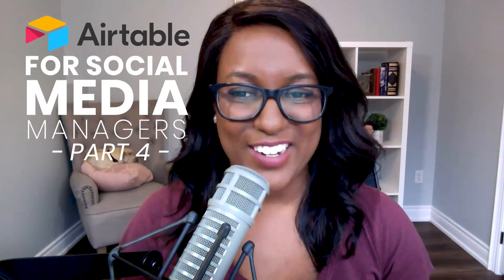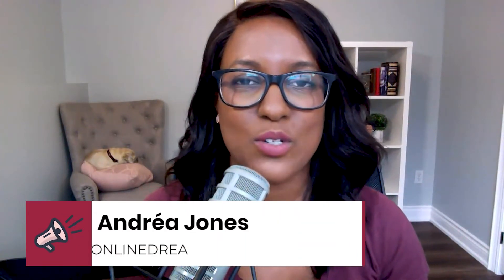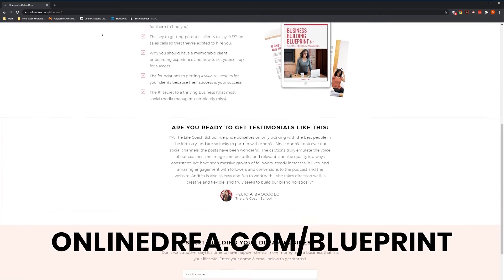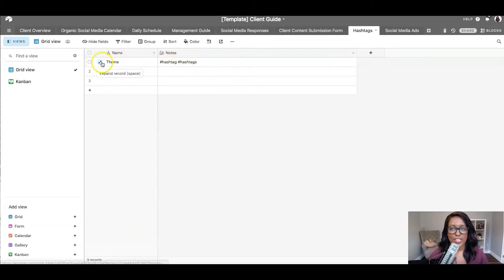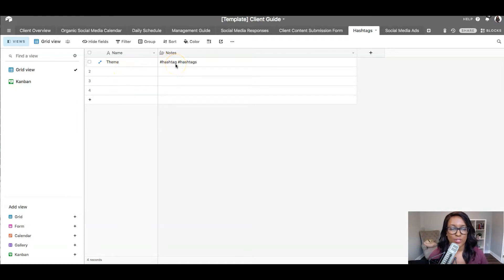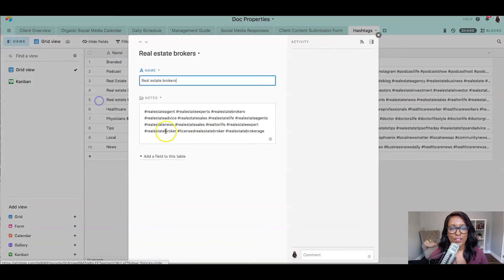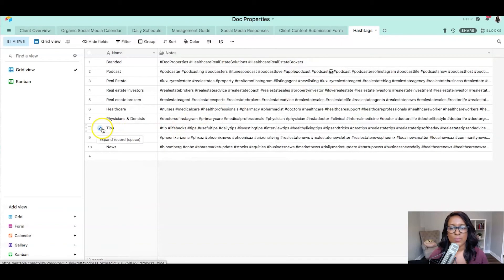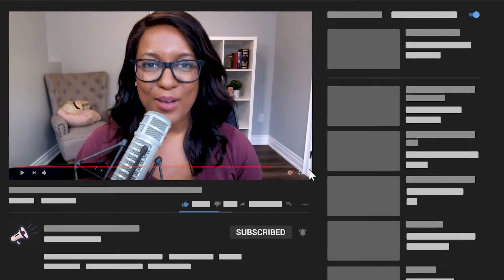How Social Media Managers Use AirTable to Organize Hashtags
In this video, I’m sharing my screen and showing you how Social Media Managers Use AirTable to Organize internal Hashtags databases for their clients.

The Savvy Social Podcast is for budding entrepreneurs who want to understand the “why” of social media marketing. Social media strategist Andréa Jones of OnlineDrea.com talks about all things social media, chats with other industry professionals about what has worked for them, and teaches you how to elevate your social media strategies through practical, proven advice.

→ ABOUT ANDREA JONES
Andrea Jones is fiercely committed to helping businesses and podcasters build profitable communities online through simple social media solutions. She’s been featured in places like Hubspot, Aweber, and WordPress. She’s also named one of Social Report’s top marketers to follow in 2019.

As the host of the Savvy Social Podcast and the creator of SavvySocialSchool.com, Andrea is dedicated to simplifying social media through easy-to-follow courses, professional guidance, and community support. Outside of teaching and training, she spends most of her time serving her full service clients and practicing what she preaches by implementing organic social media strategies for businesses and brands that want to grow an engaged audience online.

You can find her online at OnlineDrea.com or on Instagram @onlinedrea.